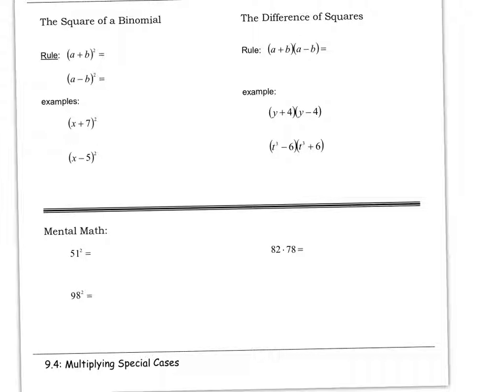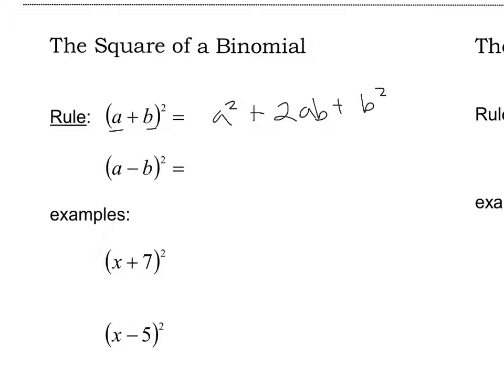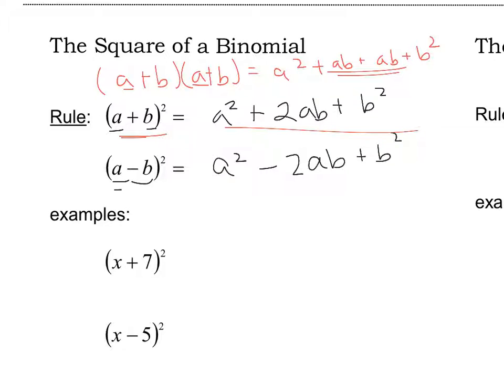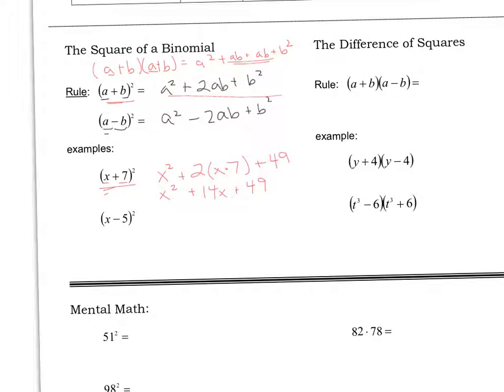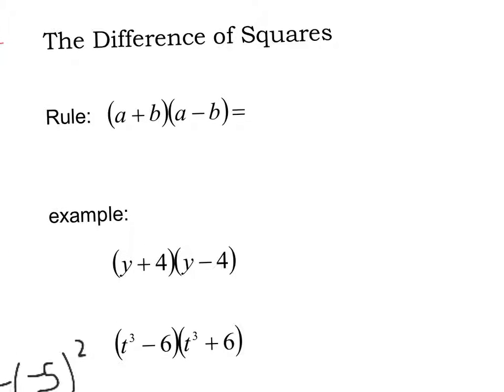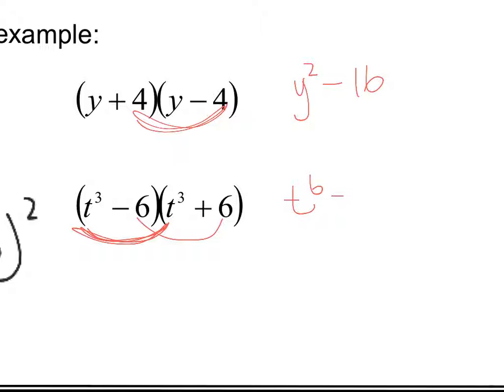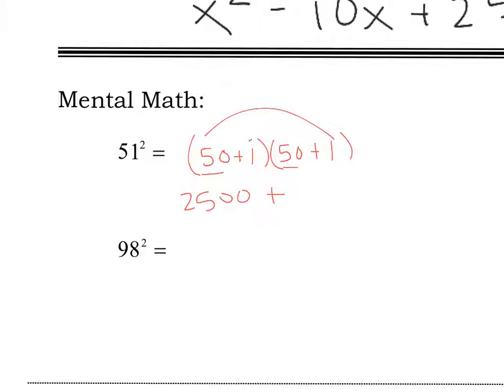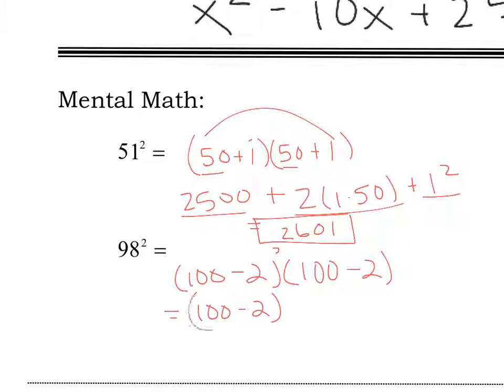Alg1 9.4 Special cases of Multiplying Binomials